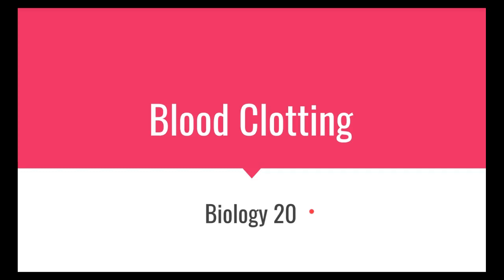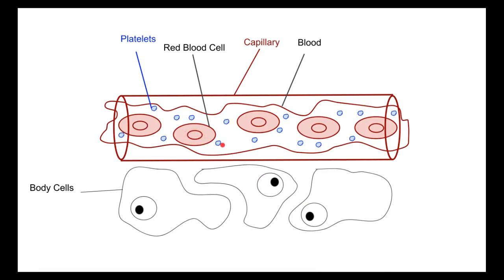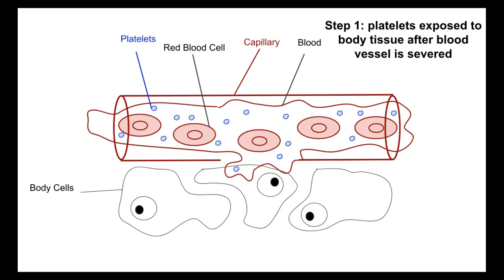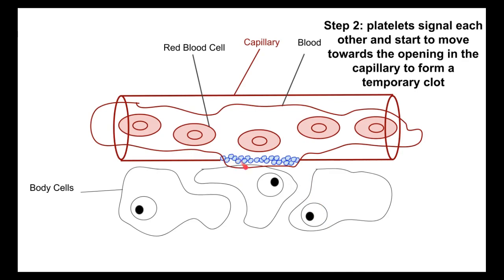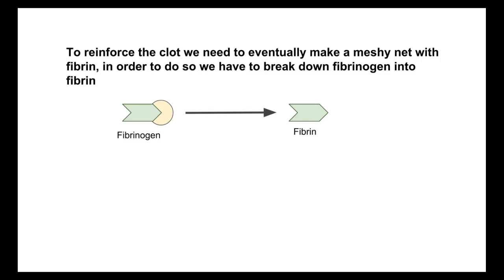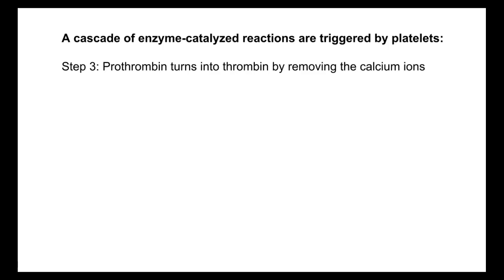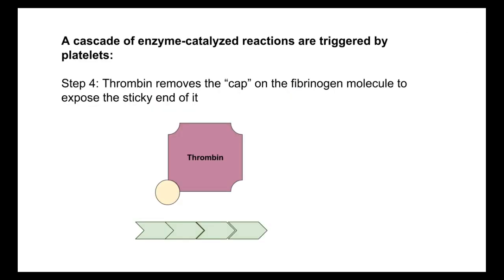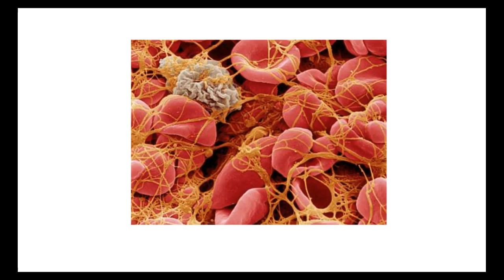Biology 20 Blood Clotting